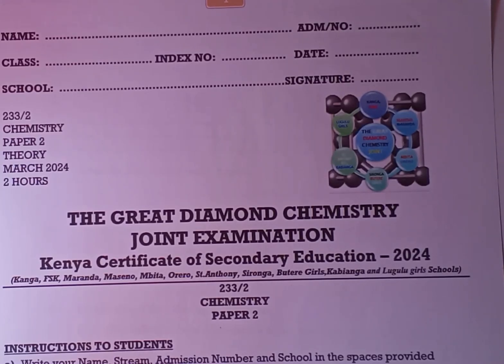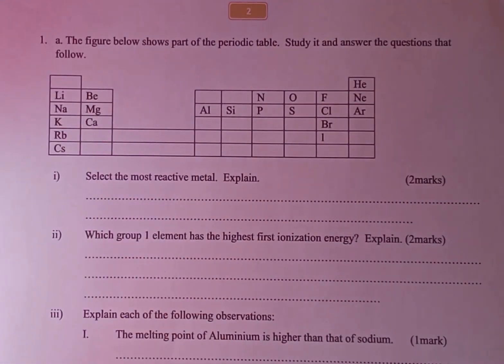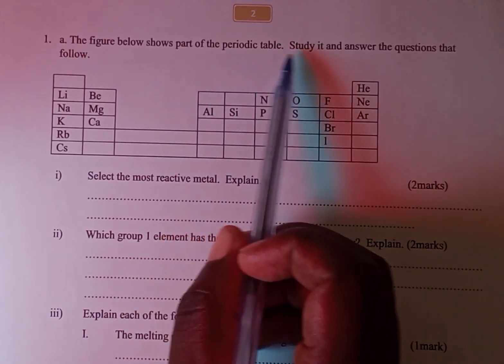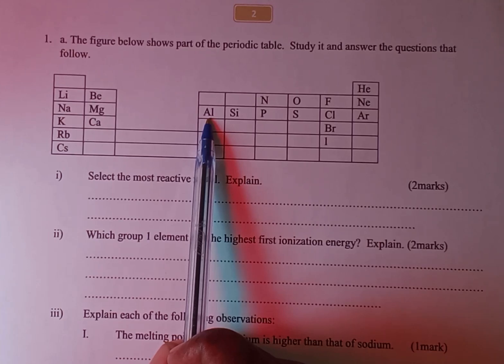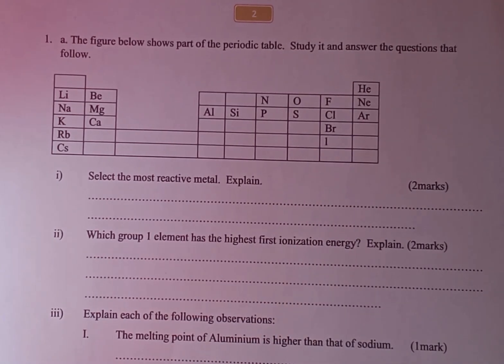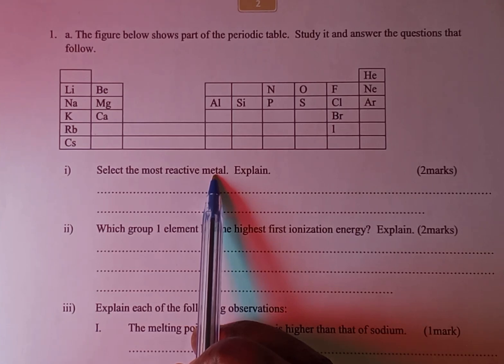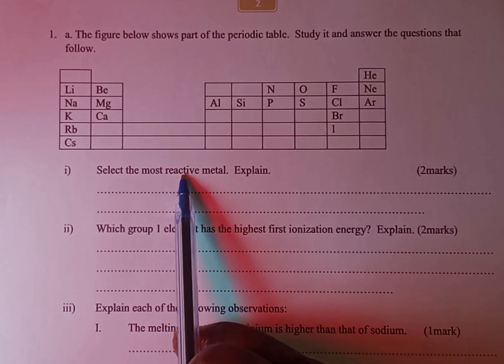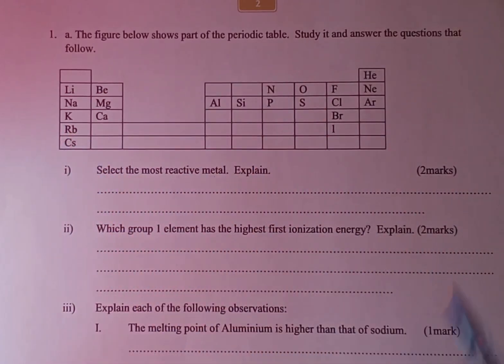Periodic Table Revision 🔥🔥🔥🔥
This Video helps learners on how to answer questions based on periodic table